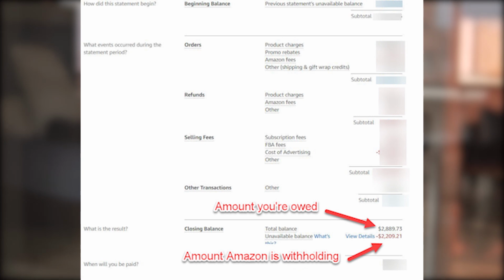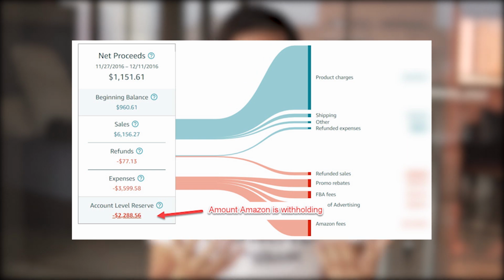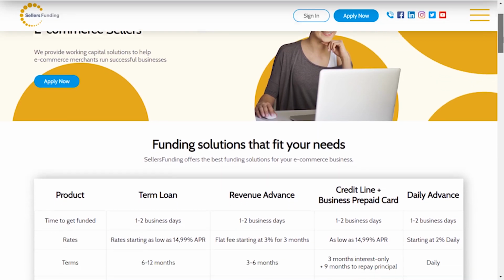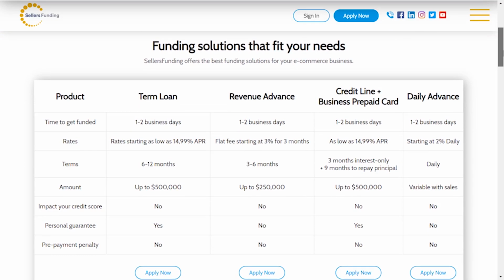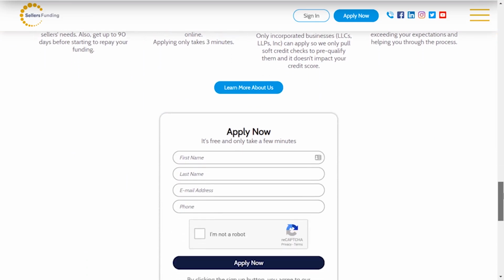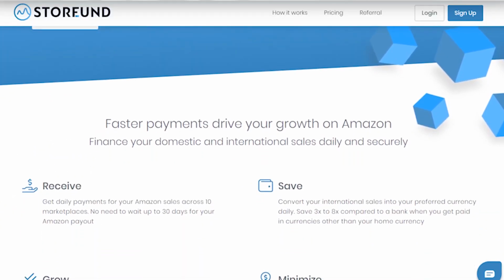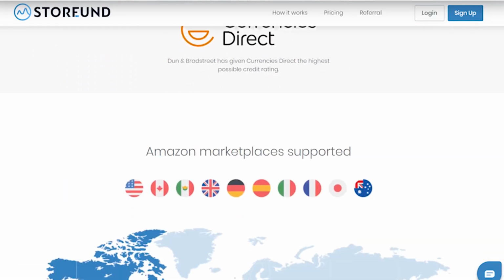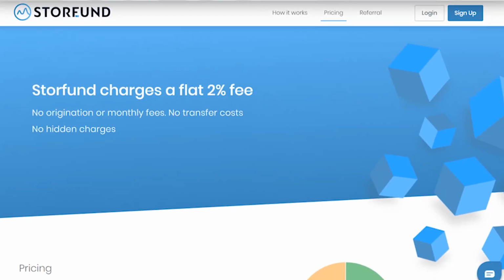Amazon FBA Cash Flow Problems (HELP!!)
Ready to build your Amazon business?

😎 ABOUT THIS VIDEO 👇

In this video I’ll show you how to solve cash flow problems on Amazon.

So you’ve just launched a new product on Amazon. It’s going great, sales are blowing up - and you’re going to run out of stock if you don’t re-order quickly.

But then you realize Amazon’s got that money and they’re not paying you.

What’s going on? Am I missing something? And more importantly, how do I get the money to re-order?

Also covered: Payability review, Sellersfunding review, Storfund review.

🎁 FREE AMAZON SELLING RESOURCES 🎁

👋 About Myles / Nomad Millionaire 😃

My name is Myles and I'm no different to you. Three years ago I left a dead end engineering job to travel the world and become financially free. I had a few failed starts - but I found Amazon FBA and the rest is history. Since learning how to sell on Amazon I've sold over $6,000,000, built the dream life for myself and helped thousands of people to escape the 9-5 grind for themselves. My dream and life goal is for as many people to reap the rewards of financial freedom that I've been lucky enough to receive. Join me if you want to learn how to sell on Amazon FBA, private label, build an online business and live the best life possible. We all hold the power to change our lives forever - it just takes a start.